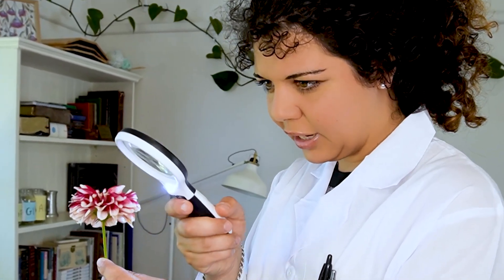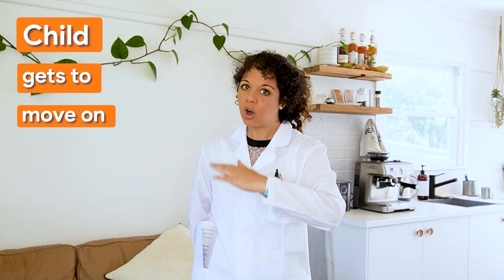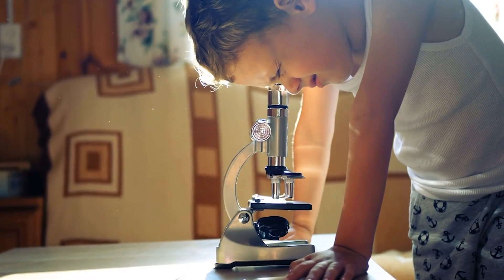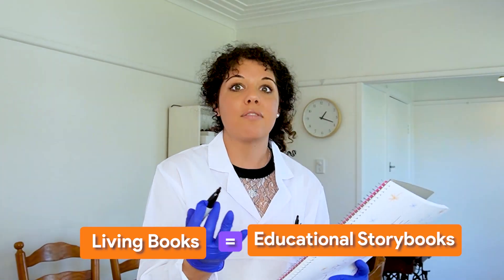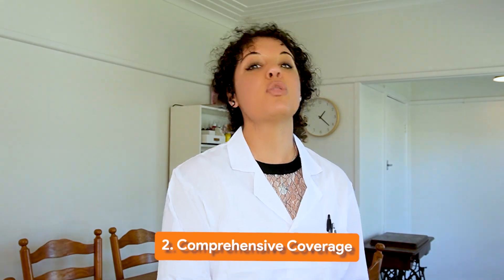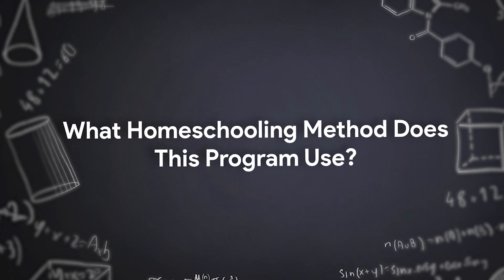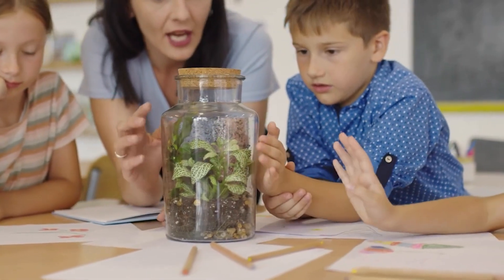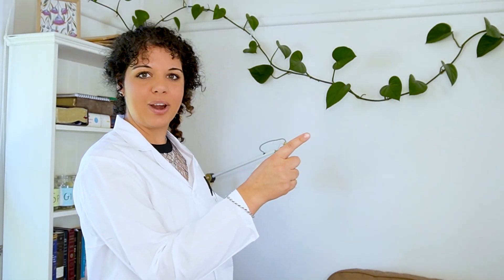Is Apologia Science Curriculum Worth the Hype? My In-Depth Review 😯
Looking for a fun and engaging science curriculum for homeschooling? Look no further than Apologia. In this curriculum review, we explore the key features of the Apologia science curriculum, including its hands-on approach, comprehensive coverage of scientific topics, and flexible learning resources.

Written from a biblical, creationist perspective, Apologia is designed to help students understand the world around them and deepen their engagement with science.
With
 - lab kits,
 - study guides,
 - video lessons, and
- textbooks available for grades Pre-K through 12, Apologia offers something for everyone.